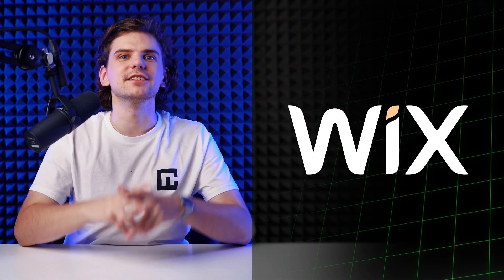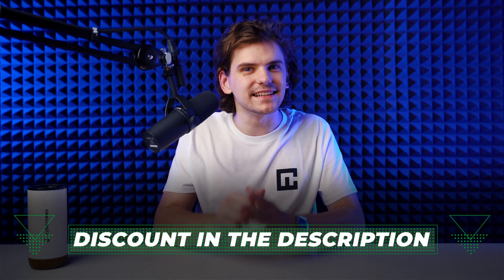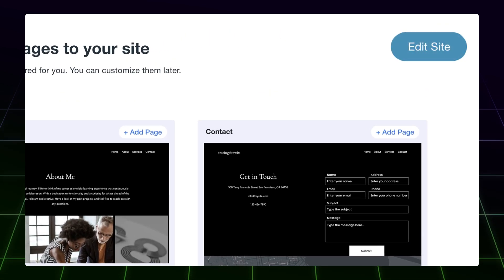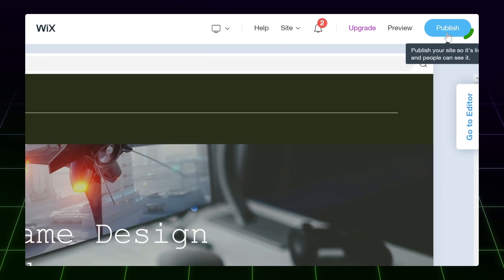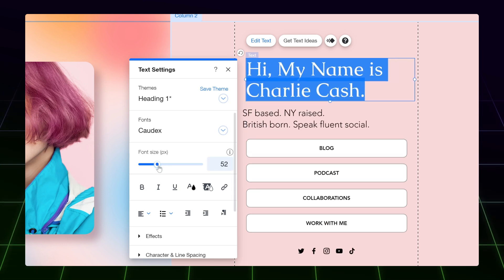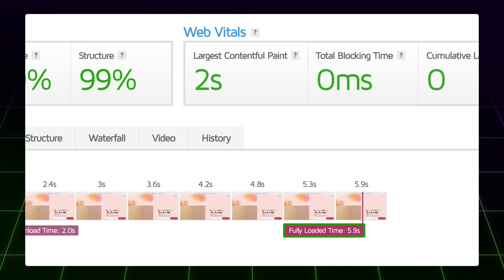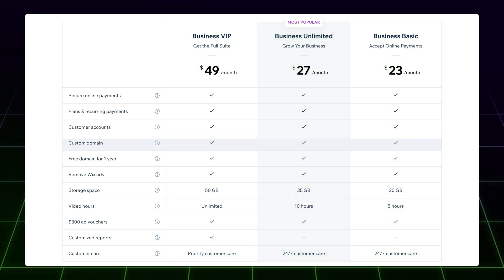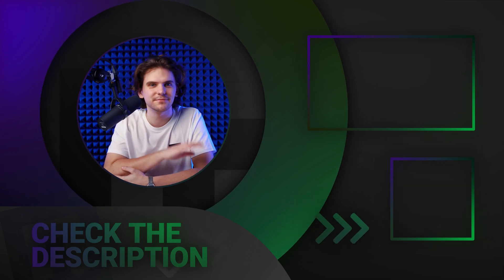Wix Review & Tutorial | Customize Your Website Easily!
🧨 Our best website builder recommendations 🧨

Wix is one of my favorite website builders out there, top-three builders easily. And if you look at what different designs you can create with this tool, it becomes clear just how extensive this web builder can really be. And how easy using the Wix website builder really is.

In this Wix Review we’ll go through the main building process on Wix, so in the end, we should have a published website that looks like this. Oh and with Wix, you can publish your site on a subdomain, so everyone can visit your newly created masterpiece. So let's answer a question - is Wix good?

Wix Editor vs Wix ADI

🚧 At this stage of the Wix website tutorial, you can choose between building a website with Wix Editor or the Wix ADI Automated tool. What’s the main difference, well, ADI is created for complete beginners, it’s an easy to manage tool that allows you to have a finished website in a couple of minutes. Wix Editor is everything that Wix has to offer in one place, lots of tools, design freedom, and even code editing. So it’s for people that want to create something truly unique.

🚧 Depending on your experience with website builders, WIX ADI might look a bit restrictive to you. But it is that way for the user's sake. Without millions of different choices, you don’t overthink every little small decision, and when you don’t need to use 100 different tools, you really can’t mess your design up.

🚧 Now, if we want something more immersive, Select Wix Editor. This tool is for when you want to test the extent of how customizable Wix's overall system really is. Let’s start by picking WHAT your website will be about, which means template, there are a lot of modern, sleek-looking themes that Wix offers. When you find the ONE, click "Edit".

Wix Website Builder Pros:

👌 Great modern templates
👌 Terrific versatility
👌 Strong business features
👌 A great app store

Wix Website Builder Areas of improvement:

🏔️ Some editor options can be intimidating at first
🏔️ Third-party plugins may cost extra

Performance results for Wix Website Builder:

🏎️ After running GTmetrix tests, Wix loaded my website in about 6 seconds, so it’s not ideal, but it is lower than the average site loading of around 8 seconds. HOWEVER, and this is a big plus to WIX, my site seemed to load in a few seconds on most real-life scenarios. That was because It takes just around 2 seconds for my site to load most of its content and be interactive to the user. So for the end-user, they won't really notice those 4 seconds loading in when someone visits your Wix website they won’t notice the longer loading times.

Is Wix Website Builder Really That Good?

🎯 Wix is the most popular website builder in the world – and there are reasons for that. It's incredibly versatile, and even though I made numerous websites with it, I'm sure that I haven't even discovered all that it can do.

🎯 Just to reiterate this Wix review - ADI is for when you want a website fast and don't want to deal with coding or too much choice. Wix Editor is when you WANT to mess with code and craft something a bit more special. So no matter your website building skill level, you will be able to craft a website from scratch.

Time Stamps:
0:00 Intro
0:29 WIX website building options
1:36 How to create a website with WIX ADI
4:14 How to create a website with WIX EDITOR
6:40 Wix Performance
7:38 Pricing
8:28 IS WIX GOOD?